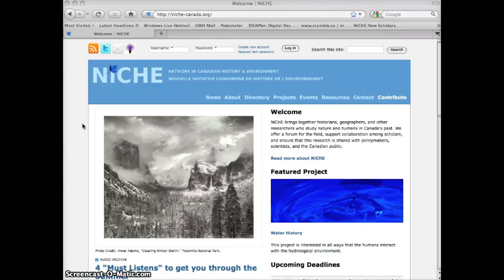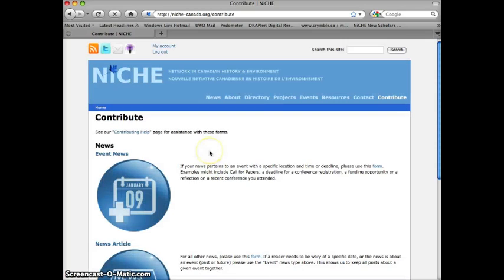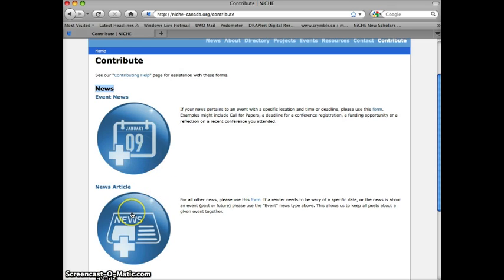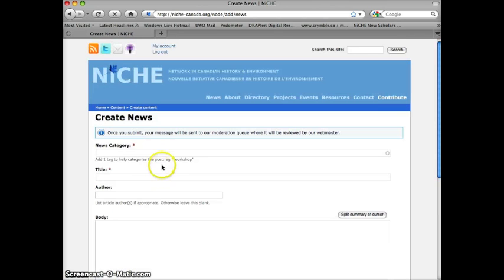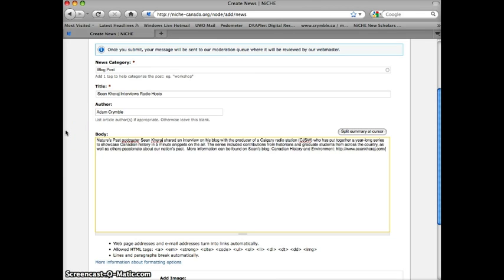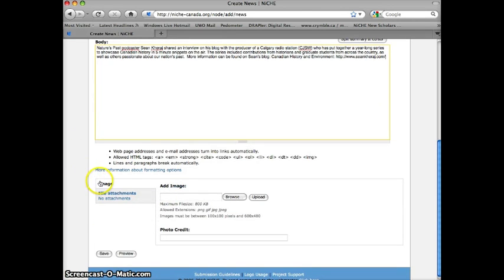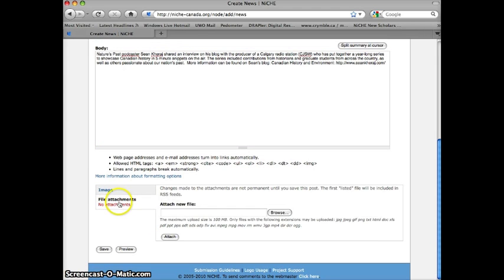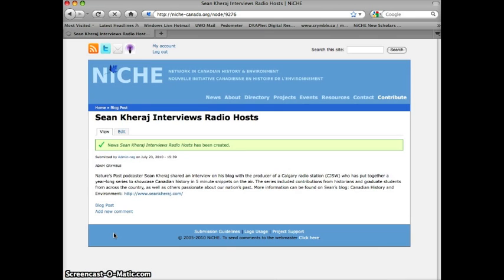NiCHE contribute news